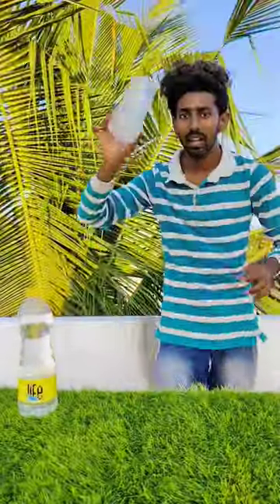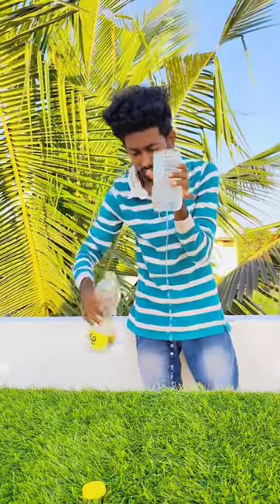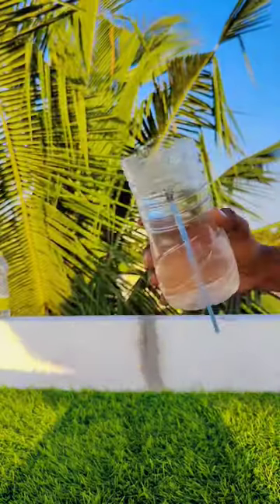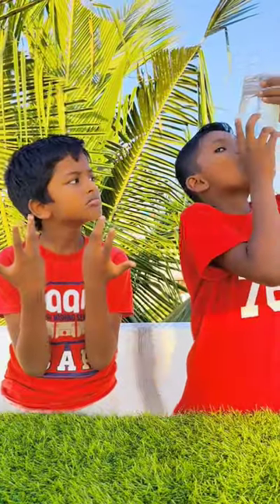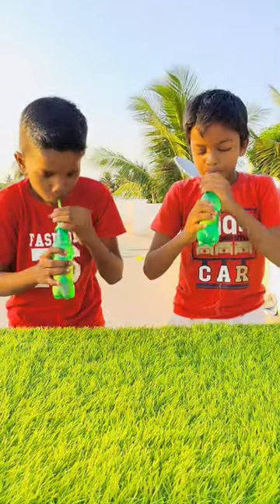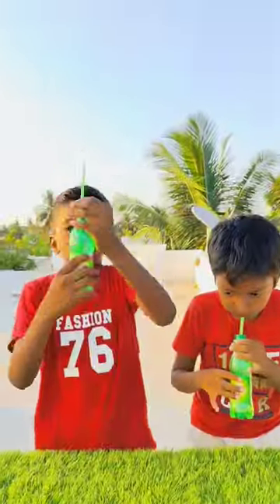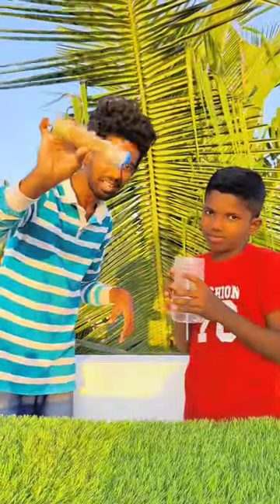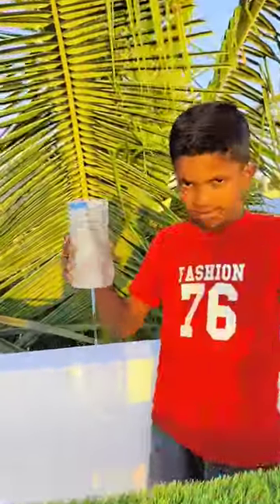🌈🔫💦 Bottle water Experiment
experiment
youtube shorts
Nano tape
nano tape ball
Funny video
Life hack
Slime Experiment
ipl
ball making
cricket ball
Orbeez ball
balloon Experiment
Colour Ice Stick Experiment
shorts video
shorts
Waterproof test
pen experiment